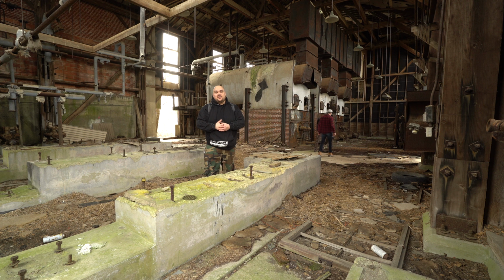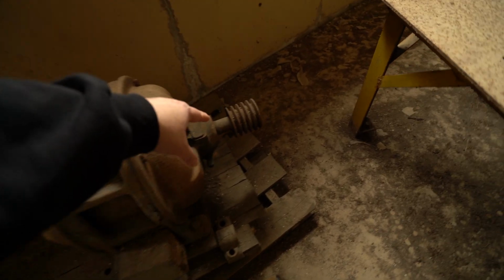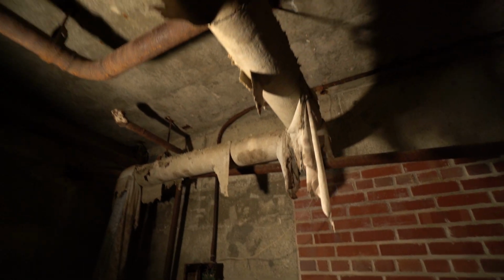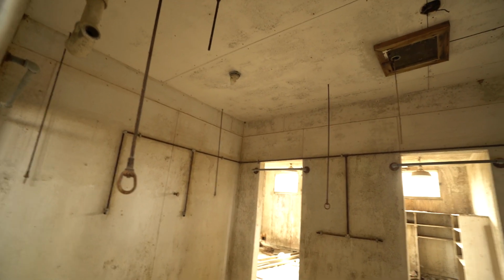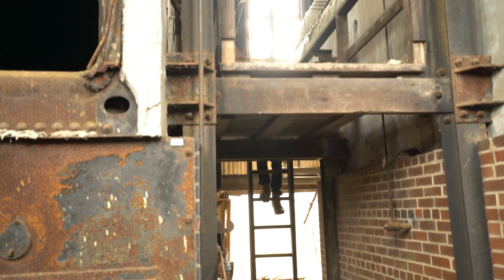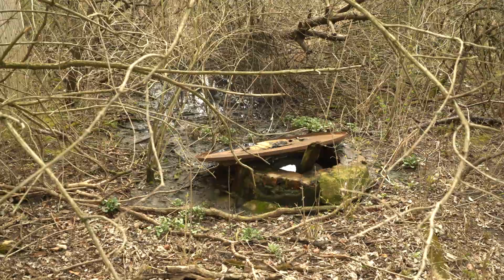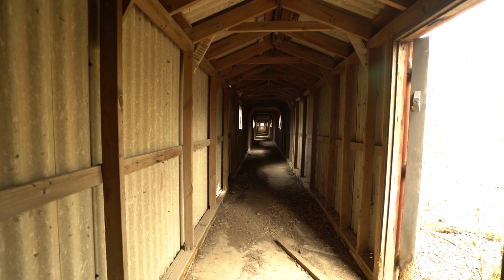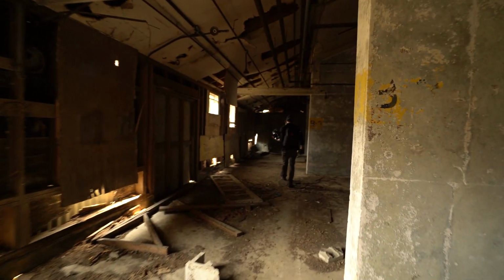Forgotten WW2 Ammunition Factory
CO AG

We DO NOT steal, break in, or vandalize.  Take only videos, leave only footprints.

It is highly recommended you never explore these places yourself as doing so can carry many unintended consequences!